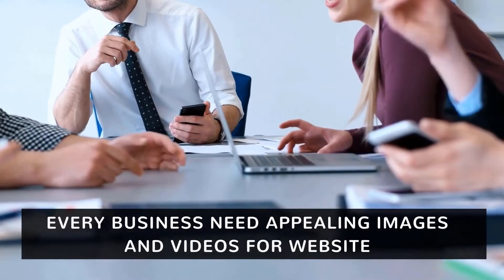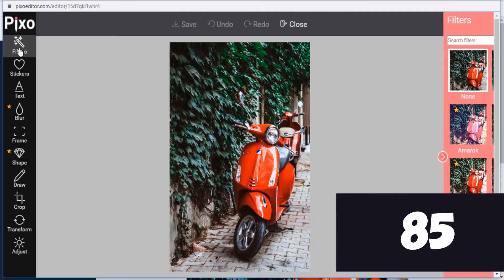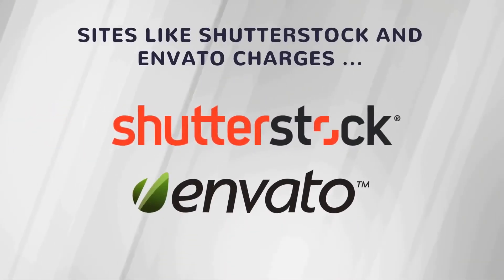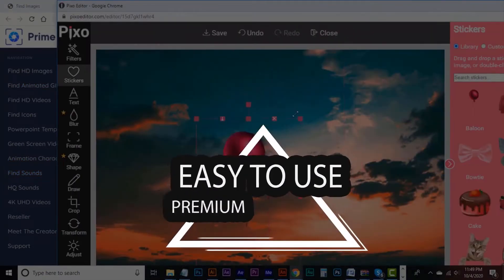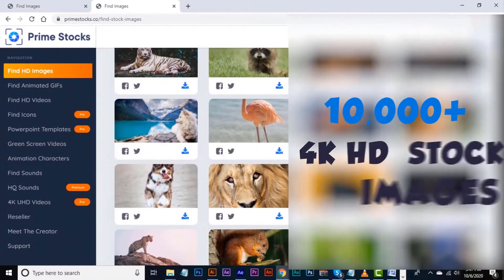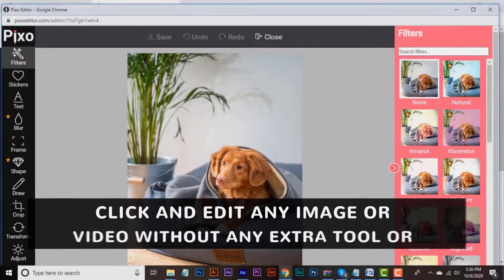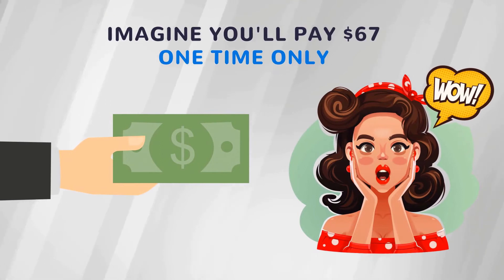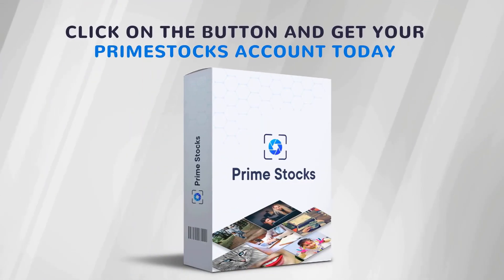Primestocks Review Sales Video | Royalty-Free Video Audio & Images Solution For Content Creators ►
Shop on Amazon? Use this

Check the link to find out more about Primestocks review sales video shutterstock envato Alternative you must

The video is presenting Primestocks review sales video shutterstock envato Alternative information but also try to cover the following subject:
-shutterstock free images without watermark download

Something I saw when I was researching details on Primestocks review sales video shutterstock envato Alternative was the absence of relevant details.
Primestocks review sales video shutterstock envato Alternative nevertheless is an subject that I know something about. This video for that reason should be relevant and of interest to you.